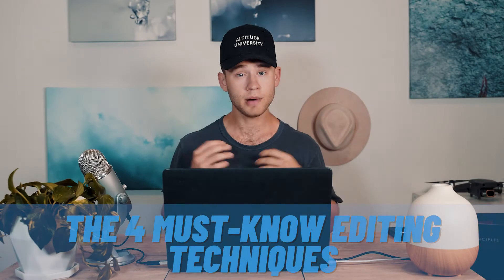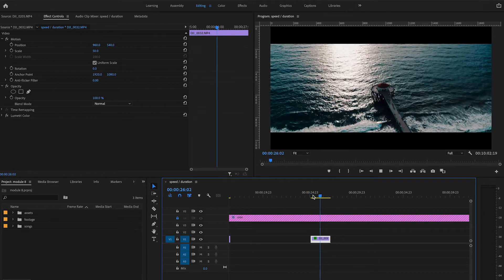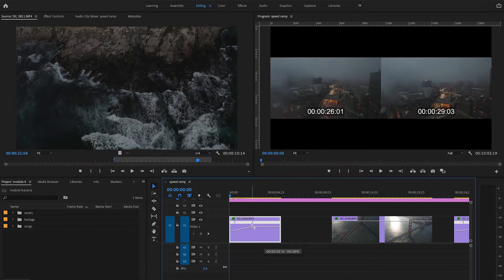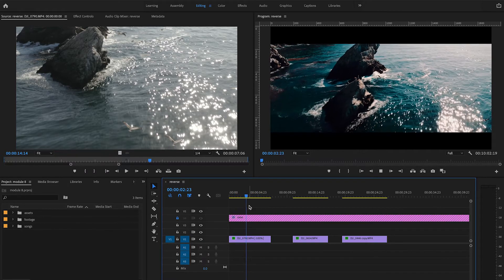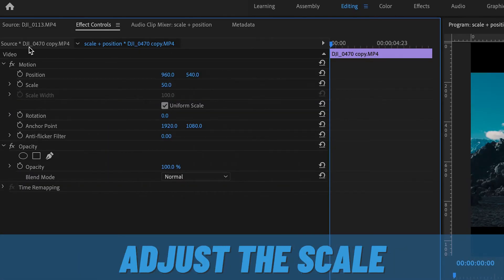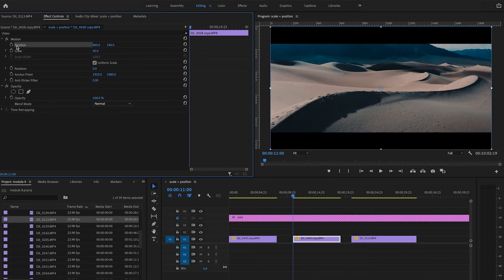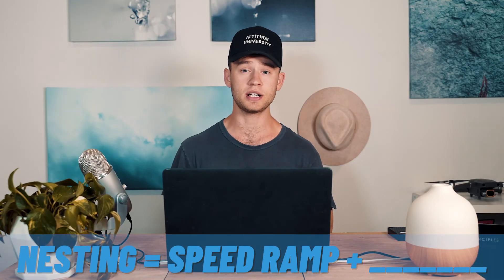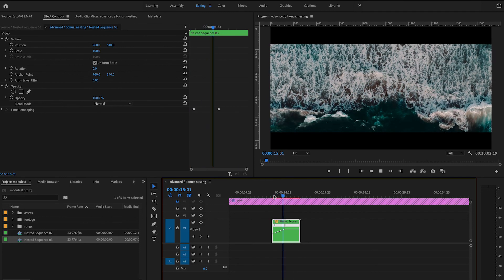How To Edit Drone Footage | For Beginners | Adobe Premiere Pro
A beginner's guide to editing Cinematic Drone Footage in Adobe Premiere Pro. Learn how to edit your drone footage, and transform basic drone shots into stunning drone videos. Do you have SD Cards/Hard Drives full of drone footage?

Learn the 4 must-know editing techniques that every beginner drone pilot should understand. This tutorial dives into Adobe Premiere Pro with some shortcuts you can use to become a more efficient editor.

Hunter will be walking you through Adobe Premiere Pro, with some tips and tricks you can use to set your videos apart. We'll see you in the sky!